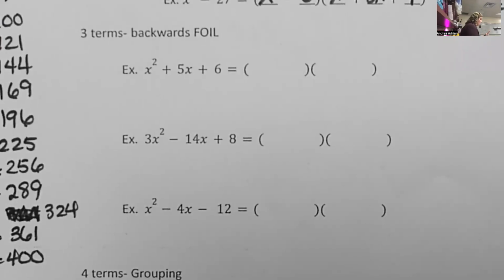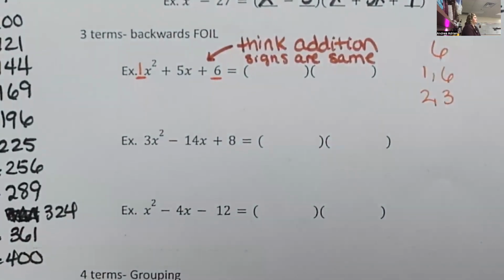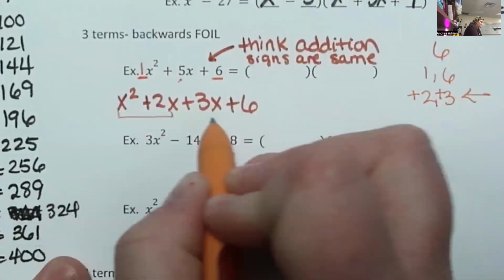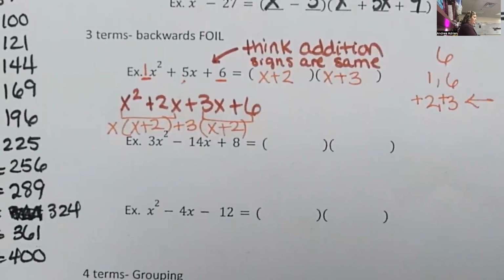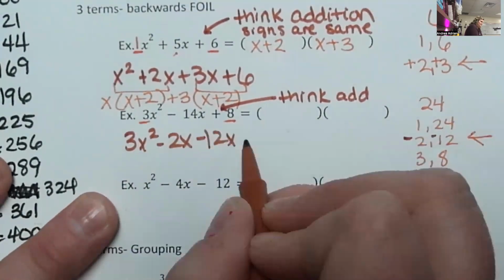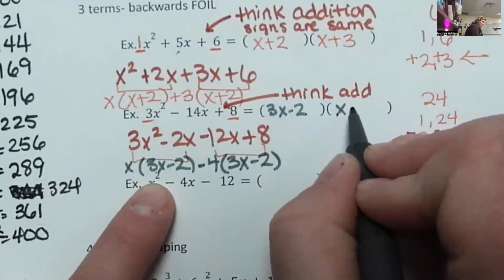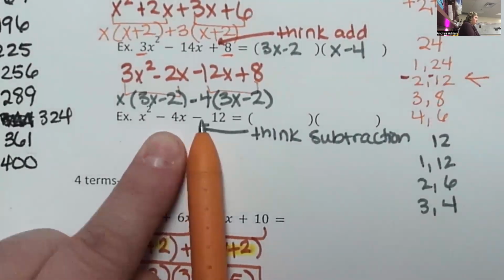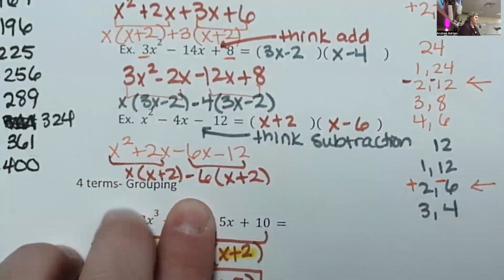backward foil lecture